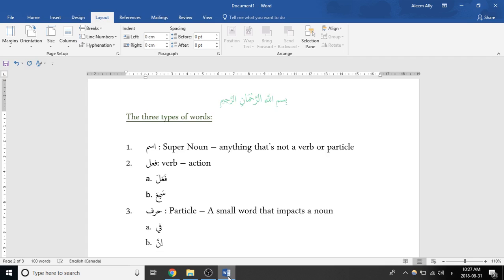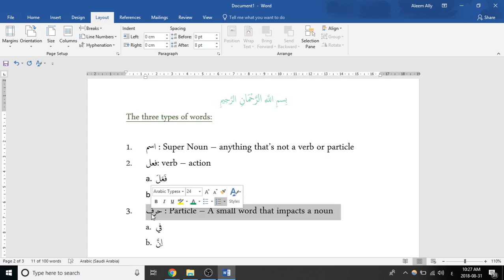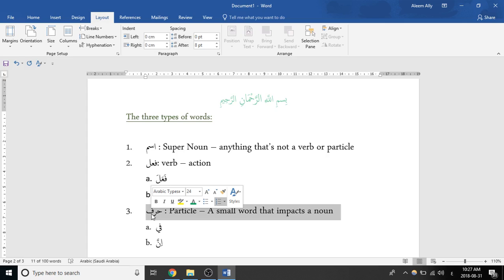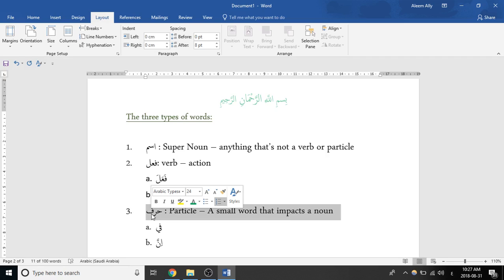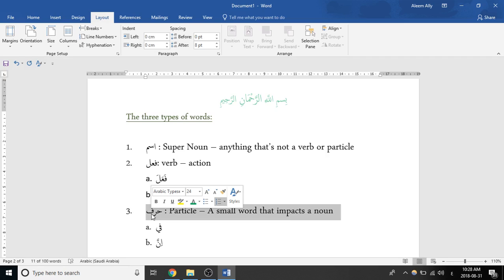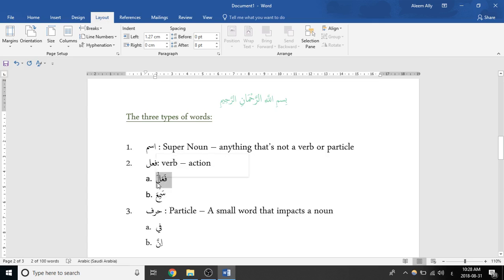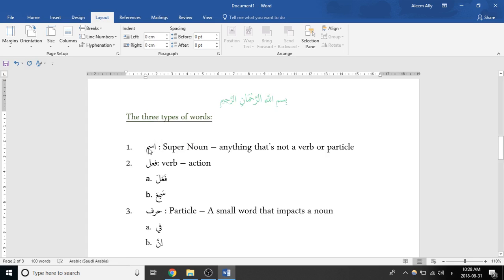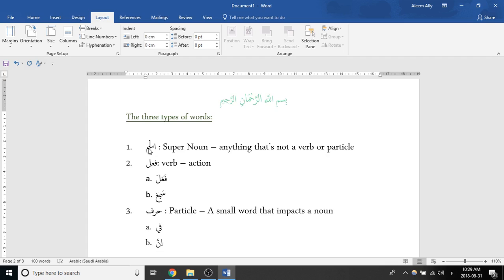AHR02 Three Types of Words